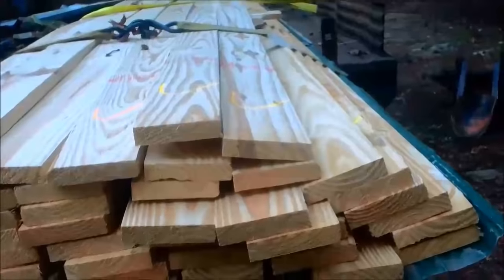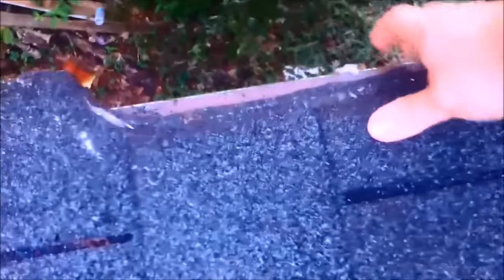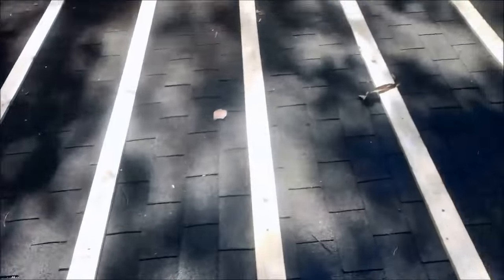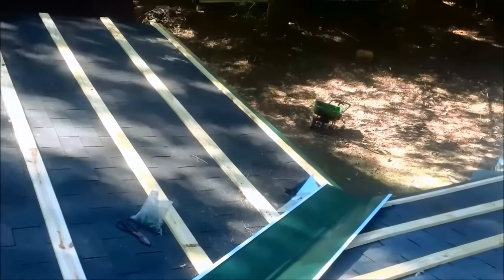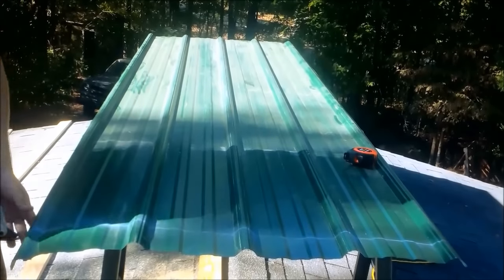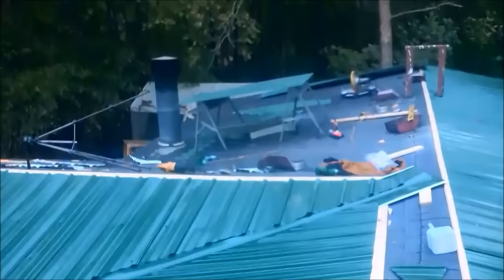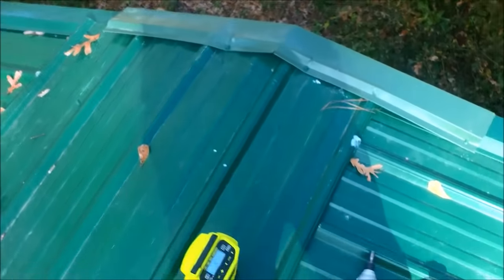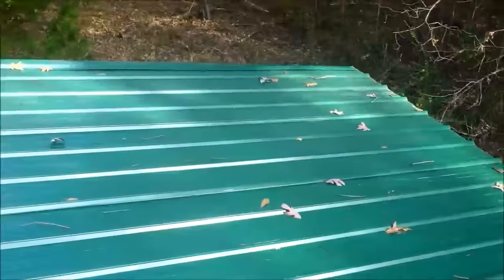How To Metal roof for cheap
got the green metal roofing off a criagslist add the milled wanted $2 per foot plus tax the farm i got it from only charged me $1.25 no tax